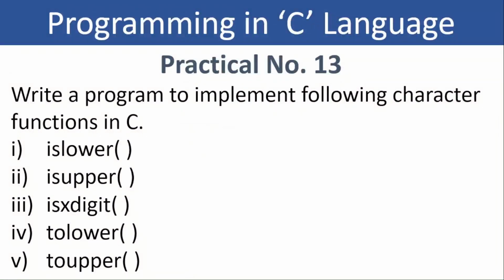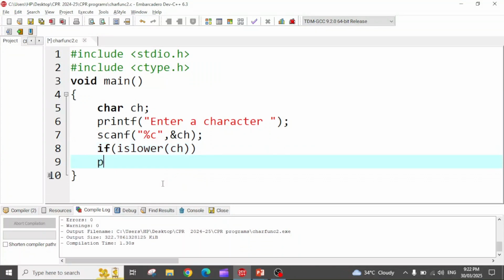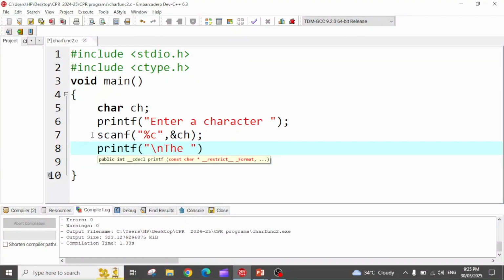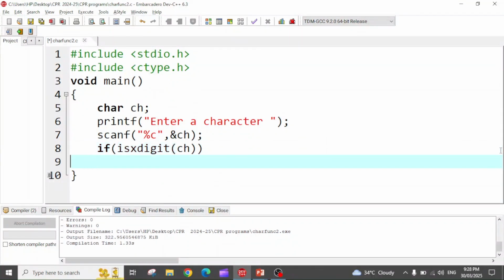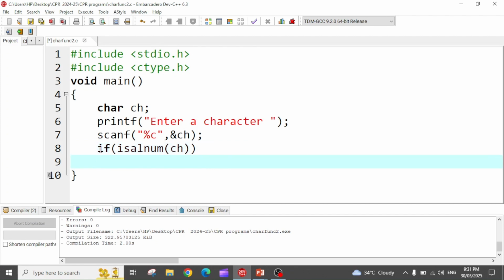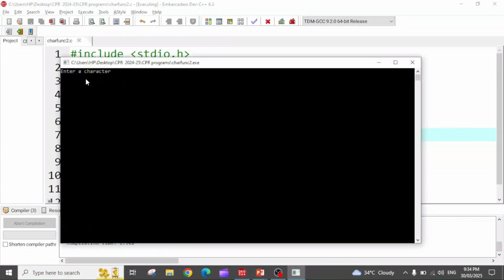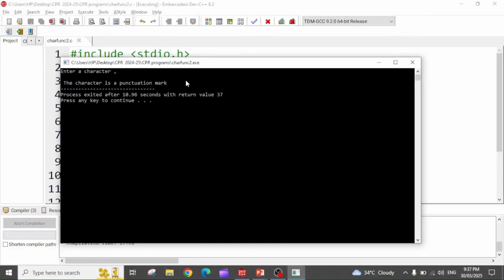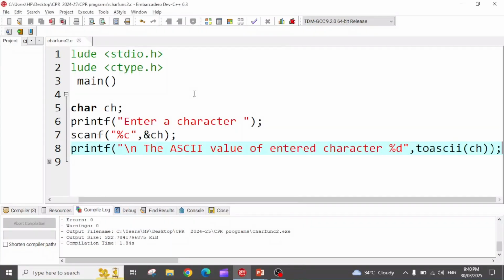C Programming-Character Library functions - ctype.h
This video demonstrates use of character library functions in C language.